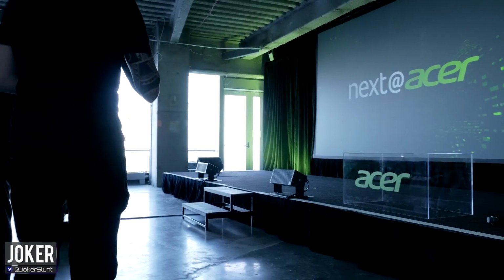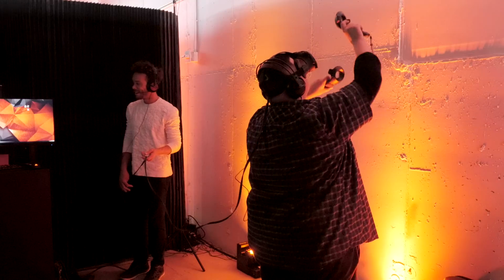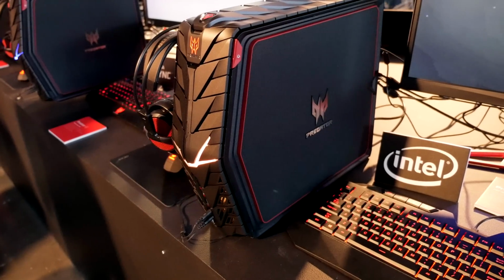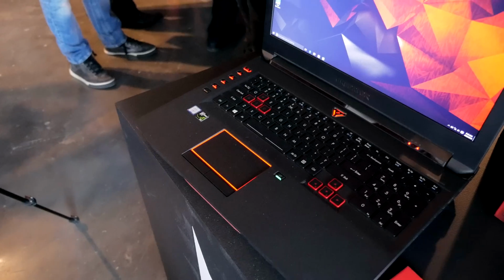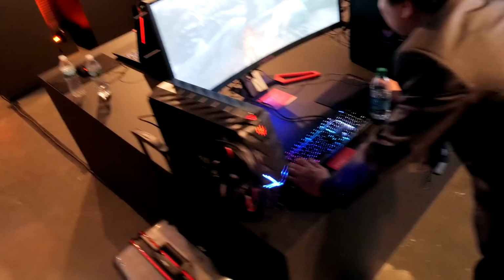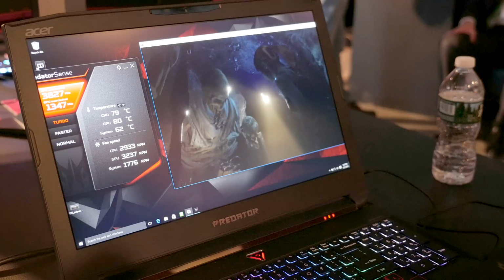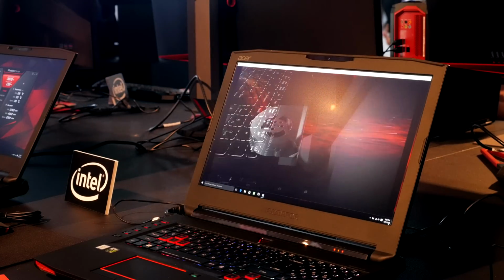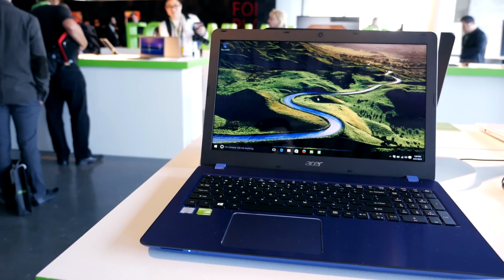My First Time Trying Virtual Reality | Acer NYC 2016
This is the recap of my trip to New York City for the Next@Acer press event for 2016. I was fortunate enough to try virtual reality for the first time and test the Oculus Rift vs. HTC Vive vs. OSVR to give you guys my first impressions.

MY PC
MY PERIPHERALS
TEST SYSTEM
CABLE MANAGEMENT

Falling Thru The Sky #3